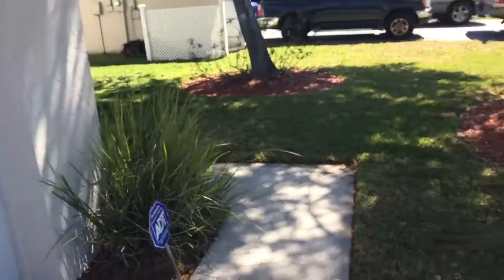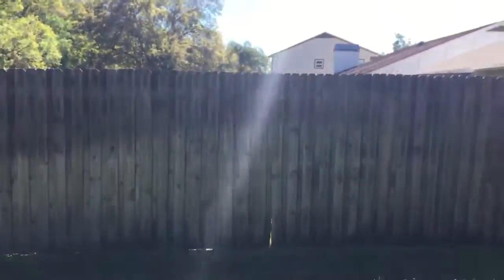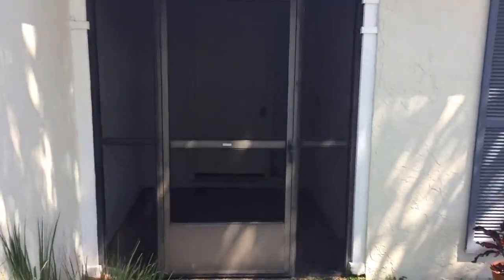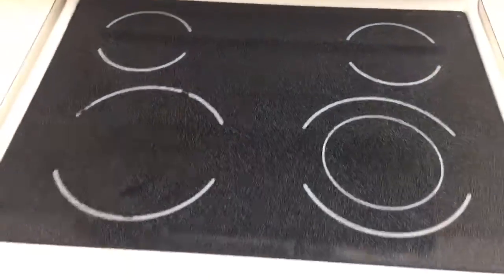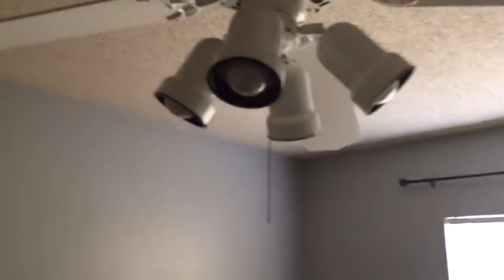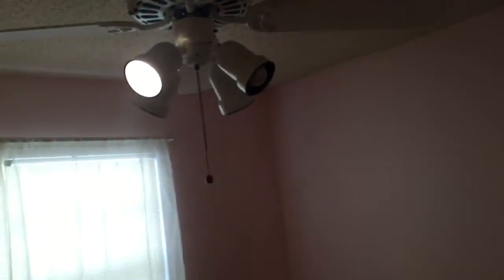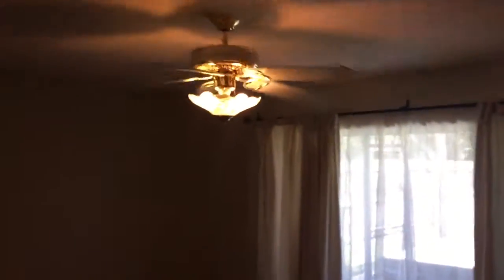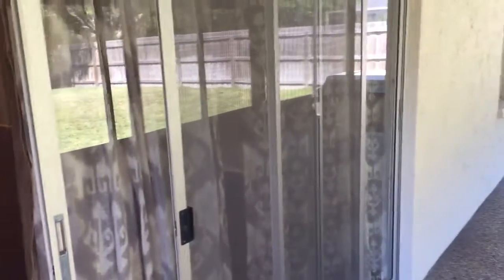5002 Cypress Trace